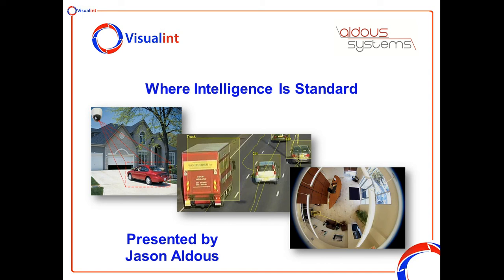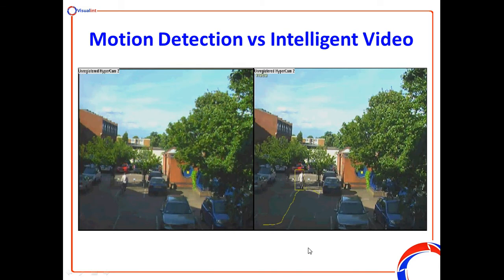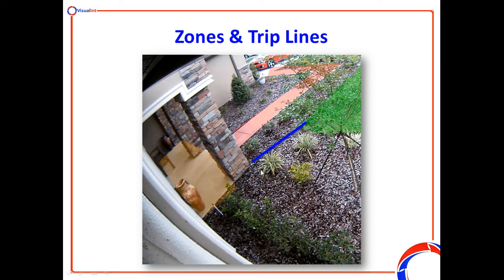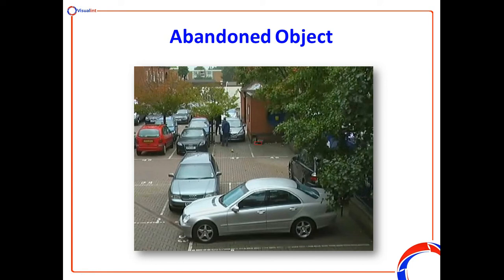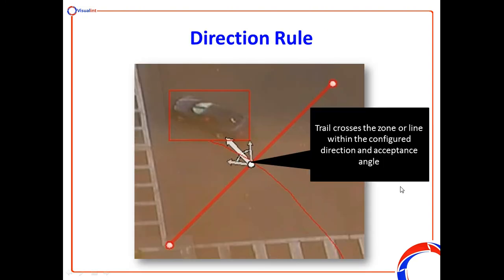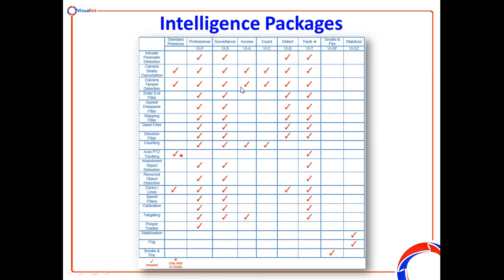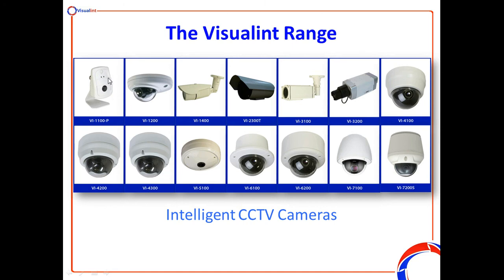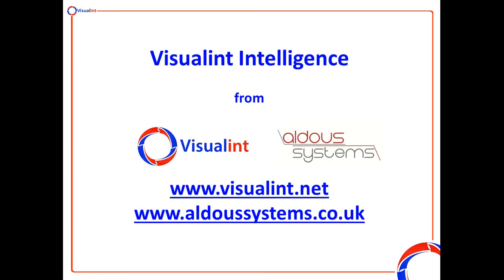Visualint IP Surveillance Overview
This video is part of the online training centre and provides an overview of the Visualint range of IP cameras with video analytic capabilities.